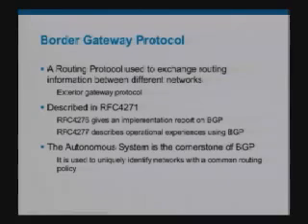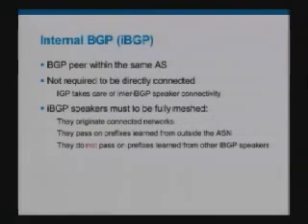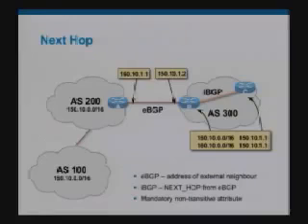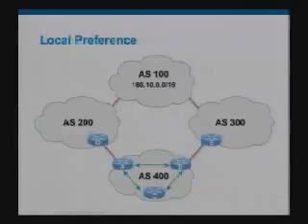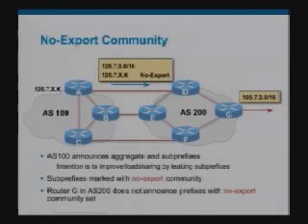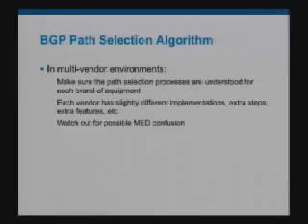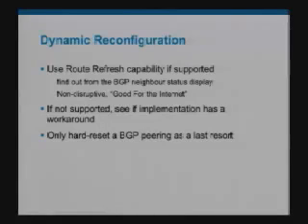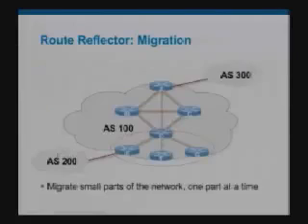Tutorial BGP Techniques for Service Providers Part 1